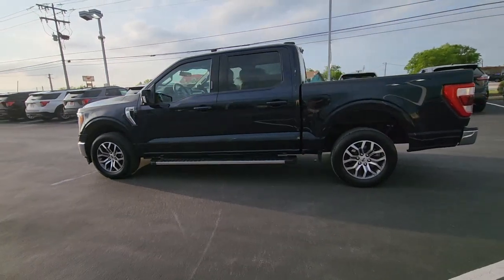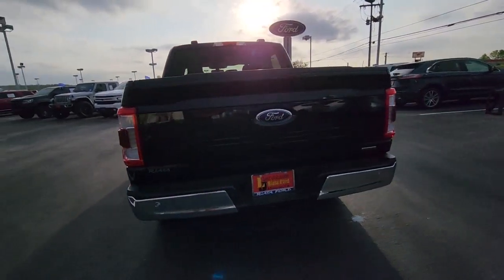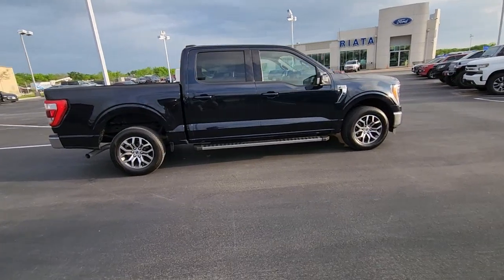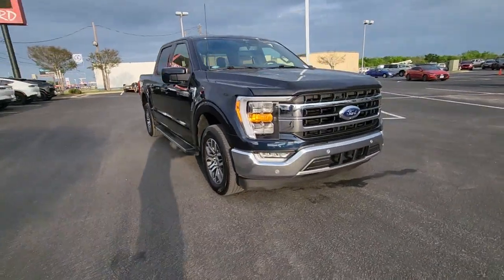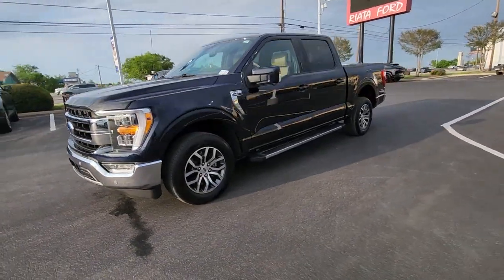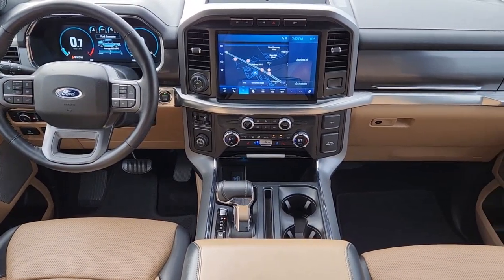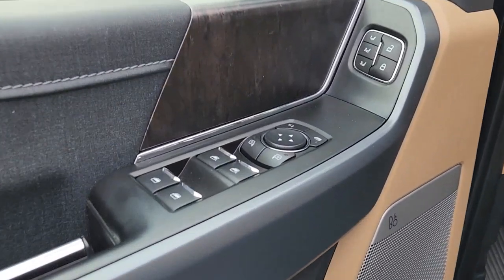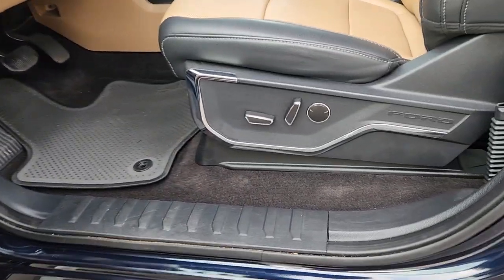2021 Ford F-150 Manor, Austin, Plugerville, Hornsby Bend, Elgin 921388R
Blue Used 2021 Ford F-150 Lariat available in 10507 US-290, Manor, Texas at Riata Ford. Servicing the Manor, Austin, Plugerville, Hornsby Bend, Elgin area.

Start the year off right!!! We have TREMENDOUS DEALS going on NOW to Start 2023 WITH HUGE SAVINGS @ RIATA FORD in Manor TX just one mile East of Toll 130 on HWY 290 E! ASK ABOUT OUR NO PAYMENTS FOR 90 DAYS! CALL US TODAYbrEQUIPMENT GROUP 500AbrLARIAT SERIESbrOPTIONAL EQUIPMENT/OTHERbr.18 MACH-ALUM W/MAGNETIC PKTbr3.5L V6 ECOBOOST br.265/60R18 BSW ALL-SEASONbr3.55 ELECTRONIC LOCK RR AXLE br6750# GVWR PACKAGEbrFRONT LICENSE PLATE BRACKET NO CHARGEbrTOW TECHNOLOGY PACKAGE br.INTEGRATED TRAILER BRAKE CONTbr.360-DEGREE CAMERA PACKAGEbr6 CHROME RUNNING BOARDSbr50 STATE EMISSIONS NO CHARGEbrFORD CO-PILOT 360 ASSIST 2.0 br.CNCTD BLT-IN NAV (3-YR INC)brONBOARD 400W OUTLET brB&O SOUND SYSTEM 8 SPKR brLEATHER BUCKET SEATS W/CONSOLE brbr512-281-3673brbr. CARFAX One-Owner. 2021 Ford F-150 Lariat RWD 10-Speed Automatic 3.5L V6 EcoBoostbrbrbrIf you would like additional information about pricing a trade-in or financing please do not hesitate to call us at and we will be happy to assist you! RIATA FORD 10507 HWY 290 E MANORTX 78653.
Navigation system: SYNC 4 Connected Navigation (w/Free 90-Day Trial)|Equipment Group 500A Standard|Ford Co-Pilot360 Assist 2.0|Tow Technology Package|7 Speakers|AM/FM radio: SiriusXM with 360L|Radio data system|Radio: AM/FM SiriusXM w/360L|Radio: B&O Sound System by Bang & Olufsen|Air Conditioning|Automatic temperature control|Front dual zone A/C|Rear window defroster|Memory seat|Pedal memory|Power driver seat|Power steering|Power windows|Remote keyless entry|Steering wheel mounted audio controls|Speed-sensing steering|Traction control|4-Wheel Disc Brakes|ABS brakes|Dual front impact airbags|Dual front side impact airbags|Emergency communication system: SYNC 4 911 Assist|Front anti-roll bar|Front wheel independent suspension|Low tire pressure warning|Occupant sensing airbag|Overhead airbag|Brake assist|Electronic Stability Control|Exterior parking camera rear: With Dynamic Hitch Assist|Auto High-beam Headlights|Delay-off headlights|Front fog lights|Fully automatic headlights|Panic alarm|Security system|Speed control|6 Chrome Running Board|Auto-dimming door mirrors|Bumpers: chrome|Heated door mirrors|LED Sideview Mirror Spotlights|Power door mirrors|Rear step bumper|Turn signal indicator mirrors|360 Degree Camera|Adjustable pedals|Auto-dimming Rear-View mirror|Compass|Connected Built-In Navigation|Driver door bin|Driver vanity mirror|Front reading lights|Illuminated entry|Onboard 400W Outlet|Outside temperature display|Overhead console|Passenger vanity mirror|Rear reading lights|Rear seat center armrest|SYNC 4 w/Enhanced Voice Recognition|Tachometer|Telescoping steering wheel|Tilt steering wheel|Trip computer|Voltmeter|Heated front seats|Leather-Trimmed 40/20/40 Front Seat|Power passenger seat|Split folding rear seat|Ventilated front seats|Front Center Armrest w/Storage|Passenger door bin|Class IV Trailer Hitch Receiver|Integrated Trailer Brake Controller|18 Machined-Aluminum Wheels|Alloy wheels|Variably intermittent wipers|3.55 Axle Ratio|Electronic Locking w/3.55 Axle Ratio|New Feature|**ONE OWNER**|**FULLY INSPECTED**|**STILL UNDER FACTORY WARRANTY**|**LOW MILES**|**LOCAL TRADE**|**RECENT OIL CHANGE**|**FULLY DETAILED**|**LEATHER**|**NAVIGATION**|**GREAT GAS MILEAGE**|**HEATED LEATHER SEATS**|**ALLOY WHEELS**